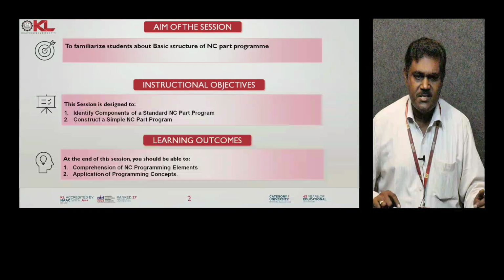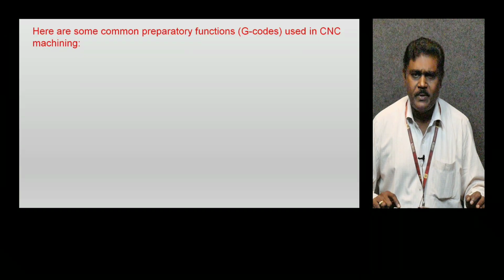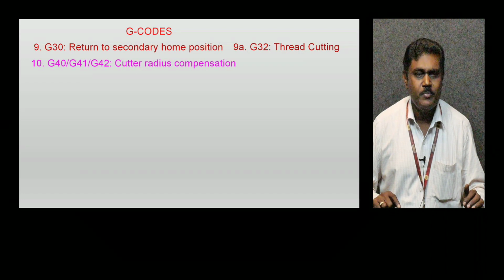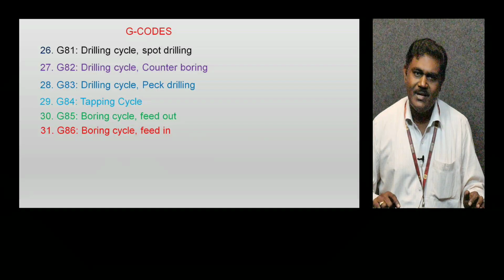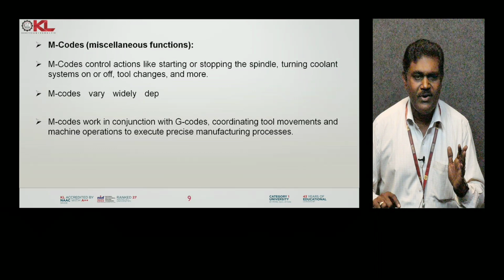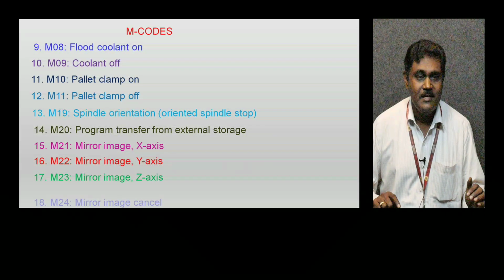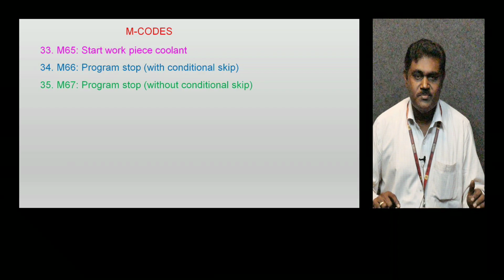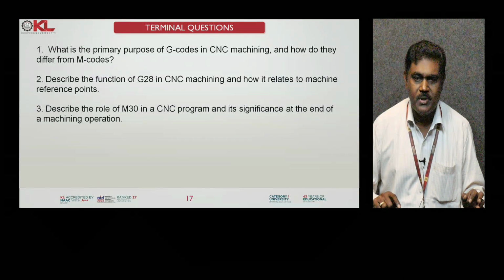G & M codes